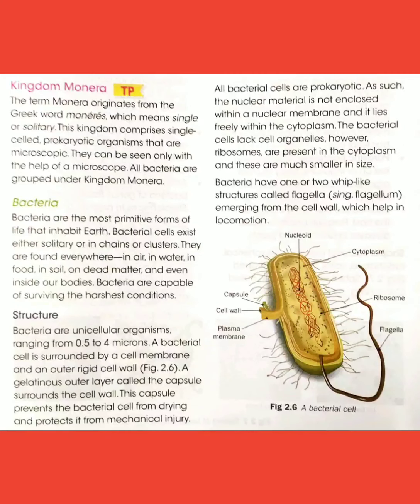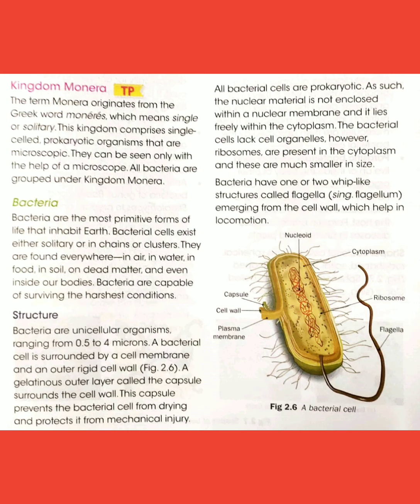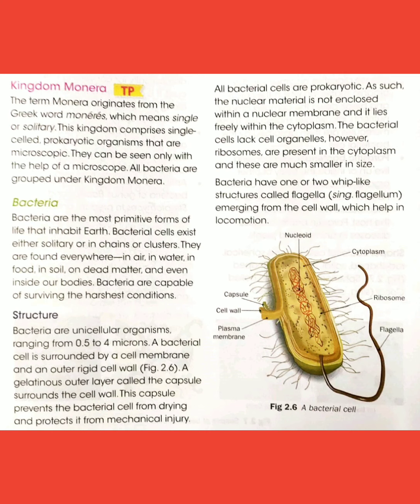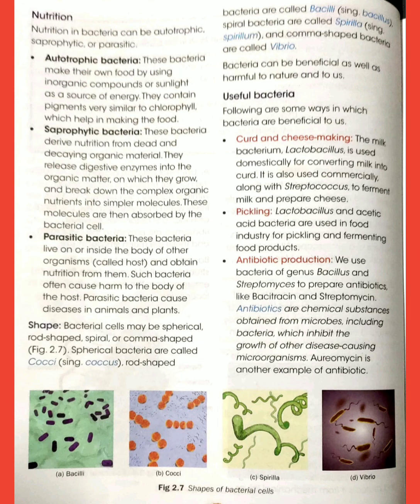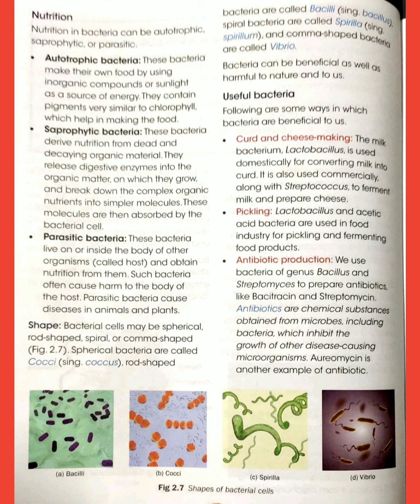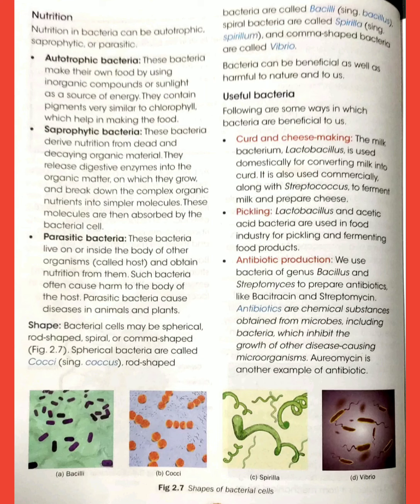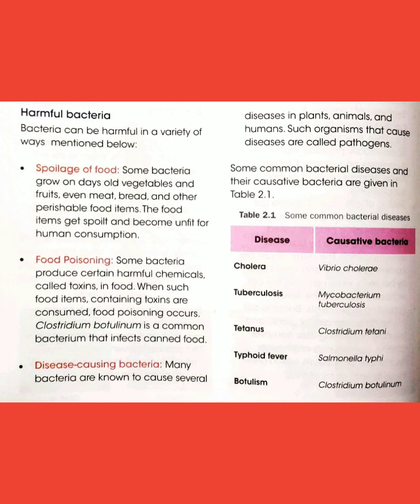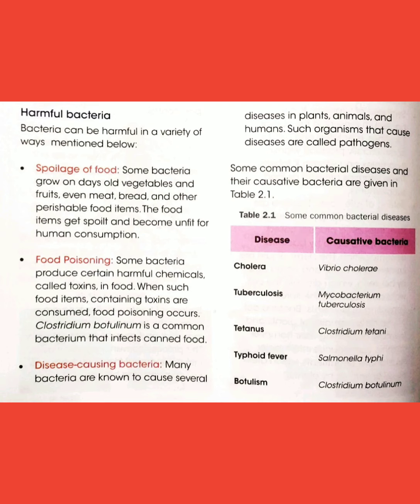Kingdom Classification I (Part-2), [Kingdom Monera], Class-7 ,Biology